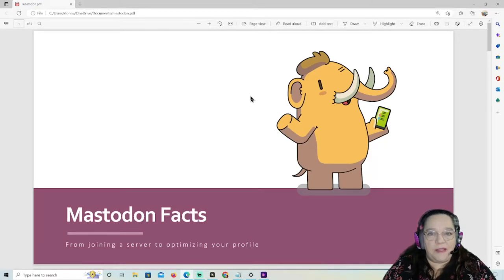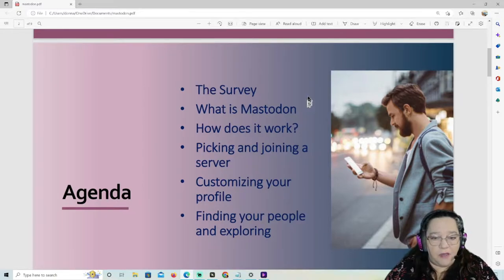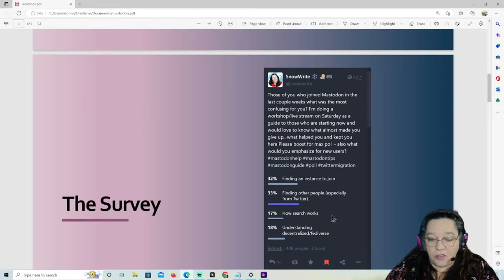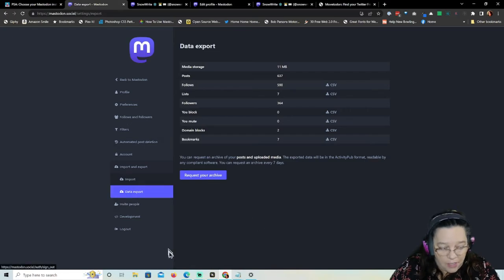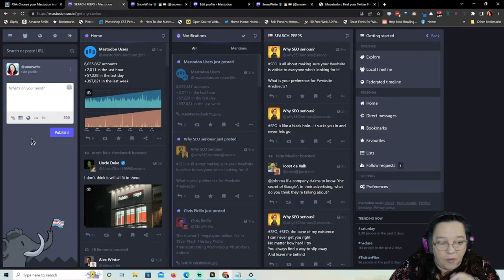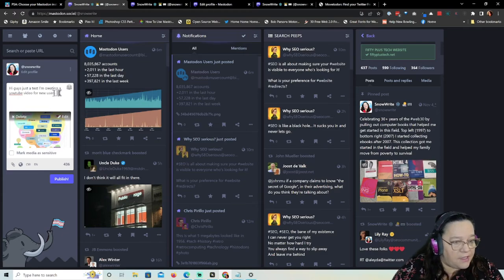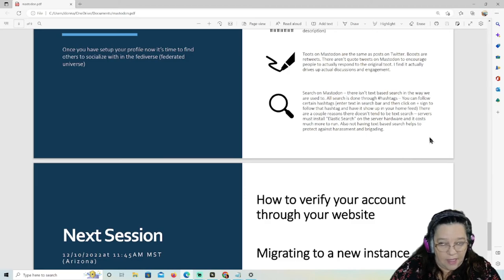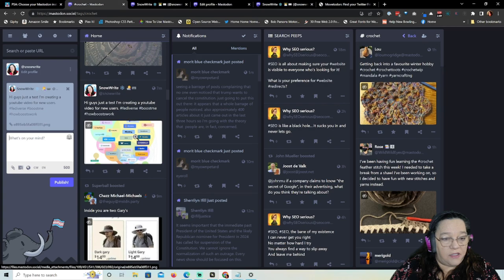Mastodon 101: Join and Optimize!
In this video, we'll be going over the basics of Mastodon, from joining a server to optimizing your profile. I'll talk about the benefits of Mastodon and cover some of the key features of the platform.

If you're new to Mastodon or are looking for information on the platform, this video is for you! I'll cover everything you need to know to get started and help you find the best Mastodon server for you. After watching this video, you'll be ready to start using Mastodon and enjoying all the benefits it has to offer!

I know there were a couple places in here where I may have misspoken.. so correct me and I'll add to the errata above.

- lots of great articles on mastodon here
mastodon migration
- quick 4 minute video on moving to another mastodon server

These are the first sites I visited when I set up my account a month ago:
fedi.tips

If this guide was helpful and you would like to provide a tip please go to either my for a one time tip.

[Errata]: During the "slow mode" presentation I forgot to hit save changes and what I was showing you was actually IN slow mode, not regular mode which updates much faster which is why I was recommending slow mode turned on :)

Time Stamps
Introduction 0:00
The Survey 2:23
What is Mastodon 3:43
How does mastodon work 6:40
Picking and Joining an Instance 10:54
Initial Setup 17:06
Advanced Web Interface (like tweetdeck) 21:36
Verifying your profile (basics) 27:15
Finding people and exploring 32:25
Movetodon.org 34:22 (find those you were following on birdsite)
Import industry specific .csv (spreadsheet) 36:52
Toots 39:24
How search works (or doesn't) - hashtags 46:26
What's next 49:54
Toot features including Edit 51:48
Following hashtags (new feature in Mastodon 4.0) 53:40